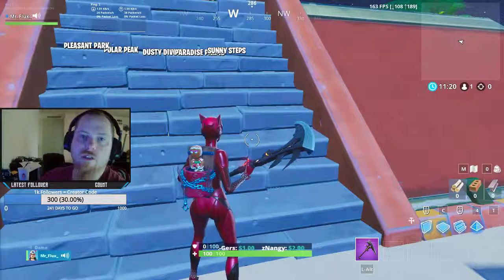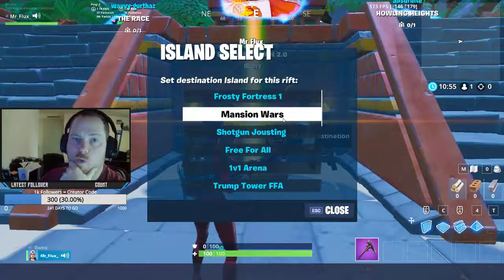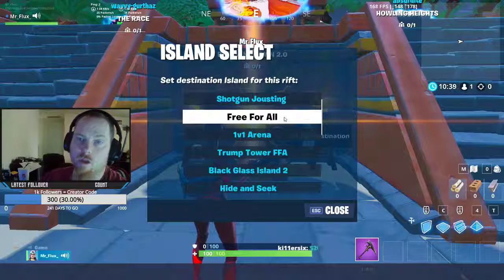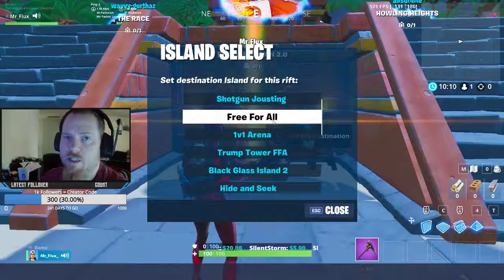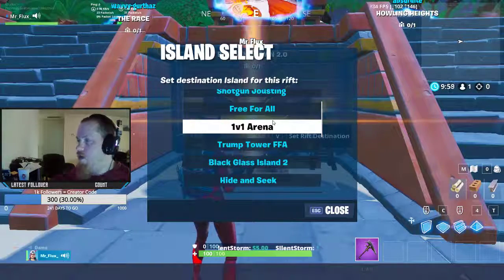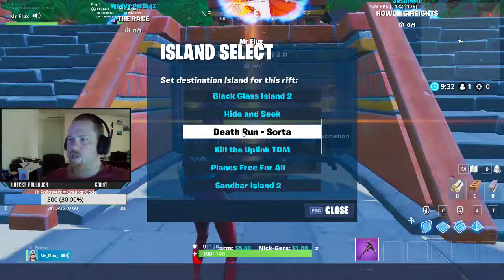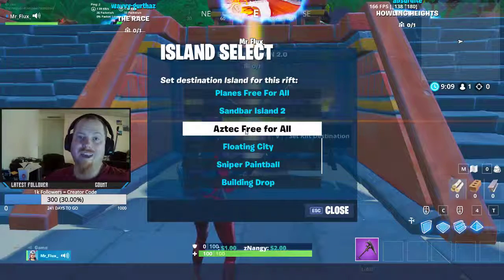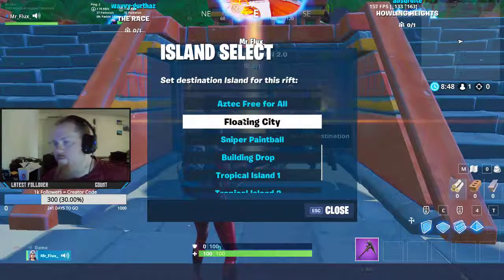Mr Flux's Fornite Creative World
Just getting my channel started. Check out my list of maps and then check out each map 1 by 1.